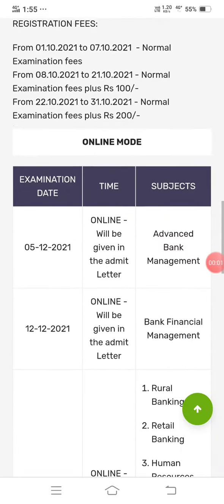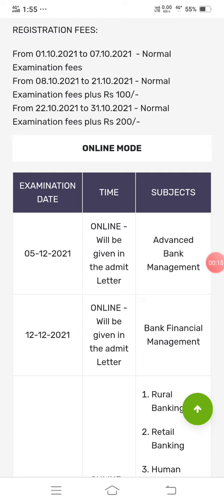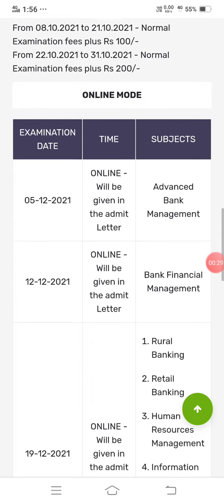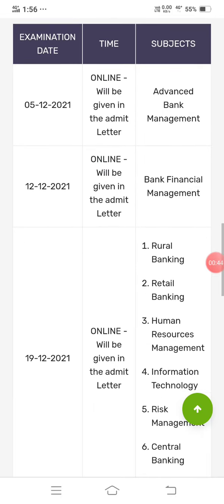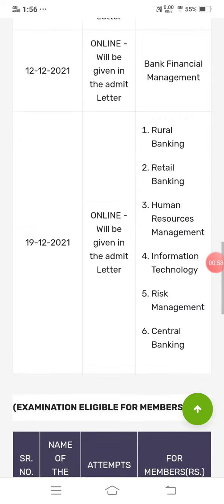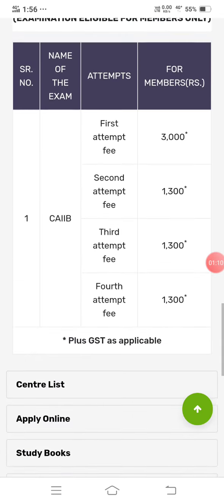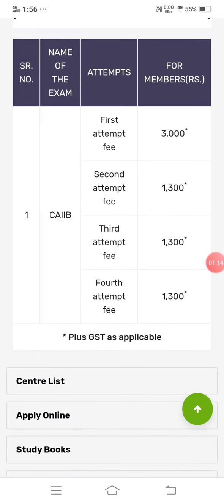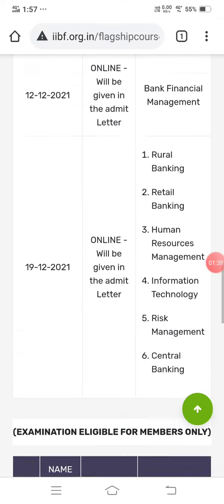CAIIB Exam date | IIBF | English | 2021